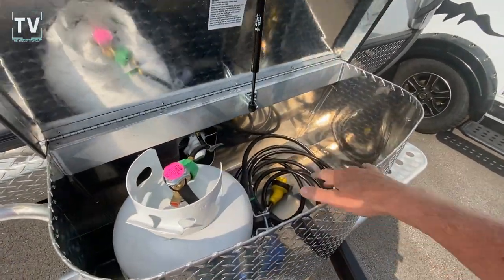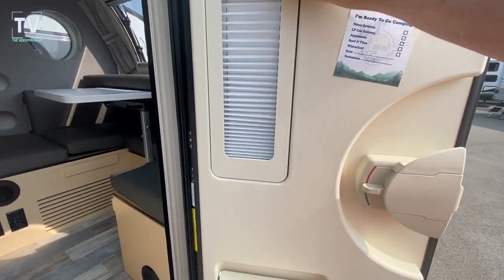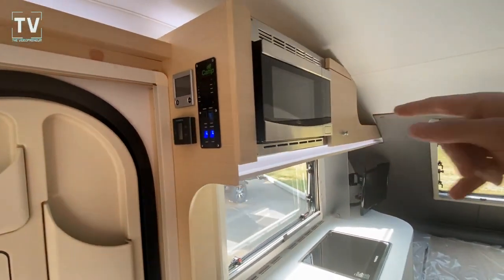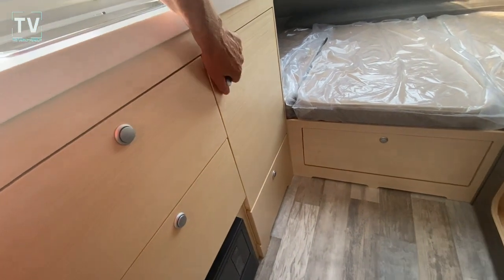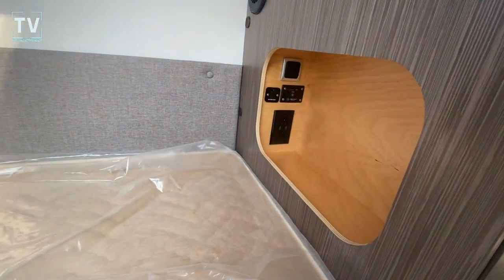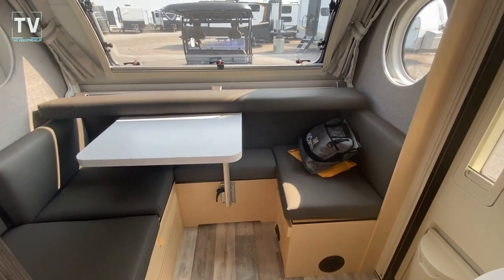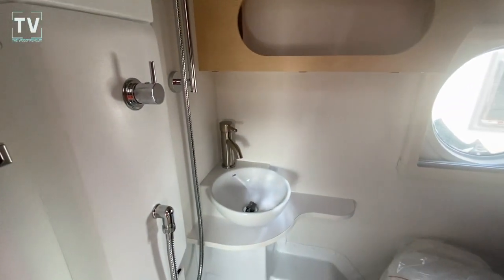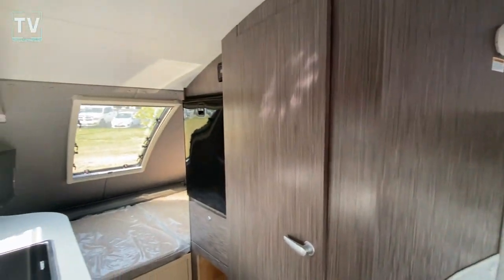"2023 NUCAMP TAB 400 T@B 400 | Compact and Feature-Packed Travel Trailer"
Discover the 2023 NUCAMP TAB 400 T@B 400, a compact and stylish travel trailer designed for adventure seekers. With its lightweight aluminum body and fiberglass sidewall construction, this trailer offers durability and easy towing. Explore its impressive features, including a spacious interior with a height of 6'7", a cozy queen-size bed, and a convertible sofa bed for additional sleeping options. Equipped with a kitchenette featuring two oven burners, a water heater with electrical and propane power modes, and ample storage space, this trailer ensures a comfortable and convenient camping experience. Join us as we take a closer look at the 2023 NUCAMP TAB 400 T@B 400, perfect for small families or couples on the go.